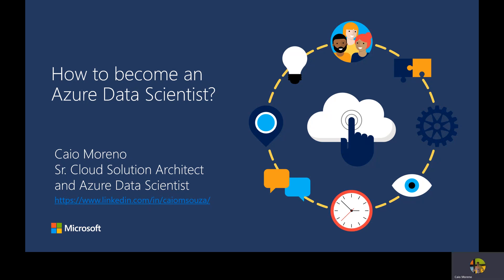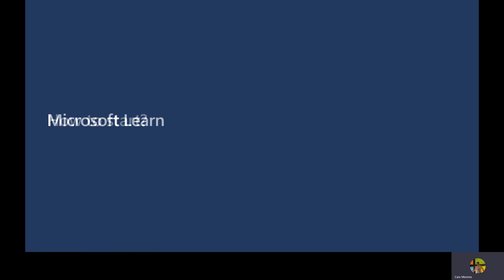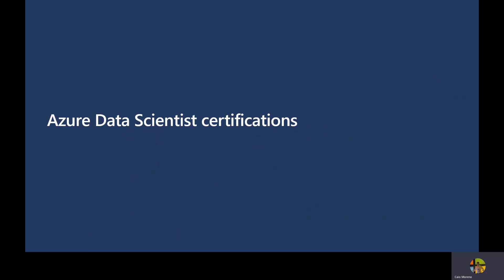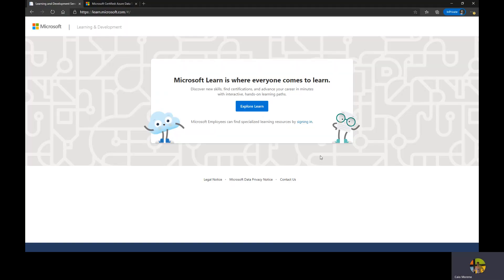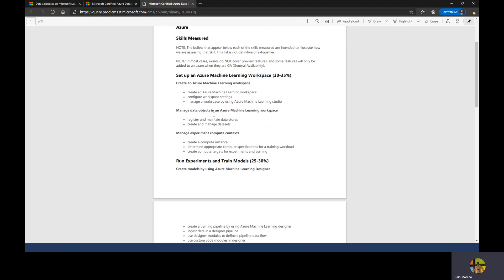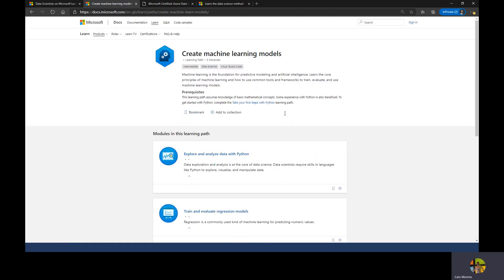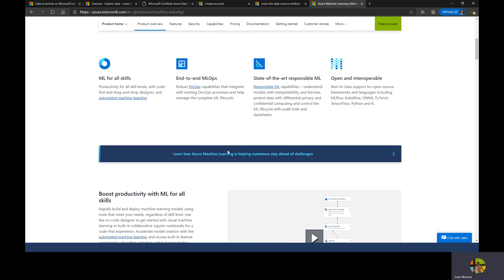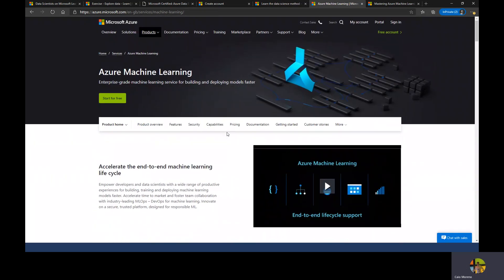How to become an Azure Data Scientist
This video aims to help new and experienced data scientist on how to become an Azure Data Scientist.